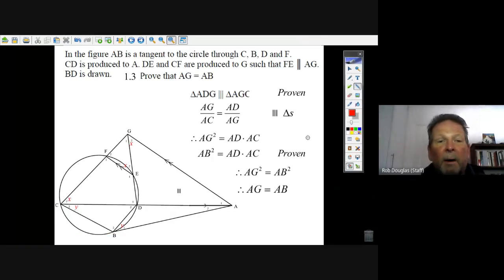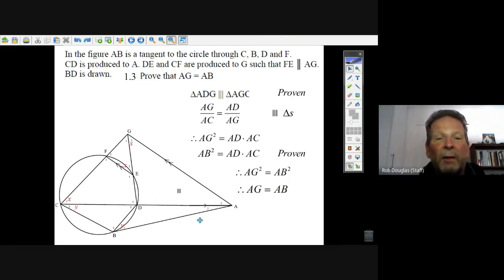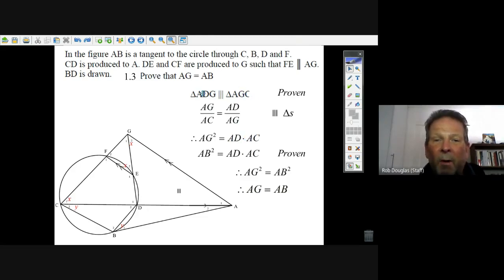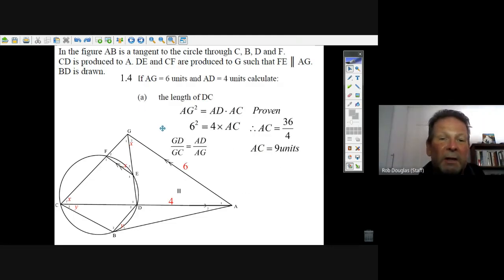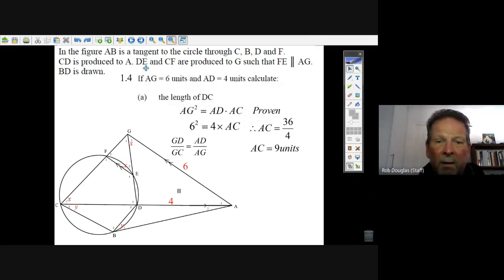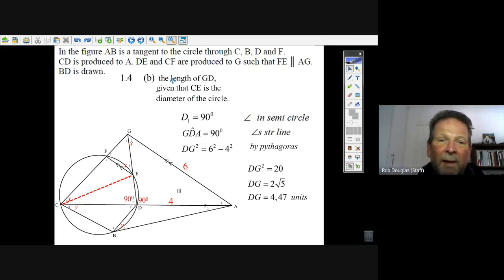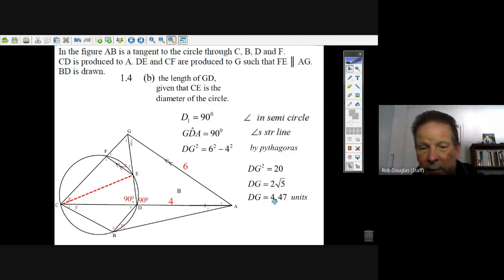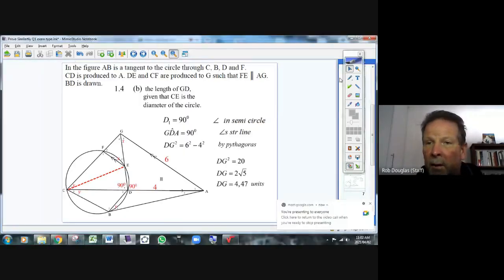Exam Question 1 P2